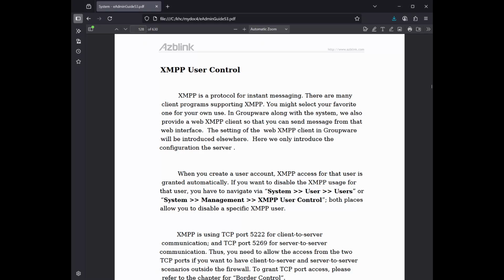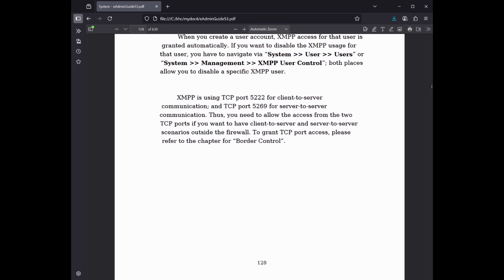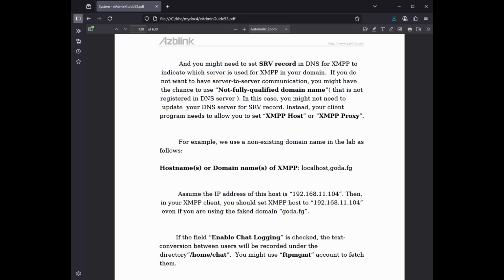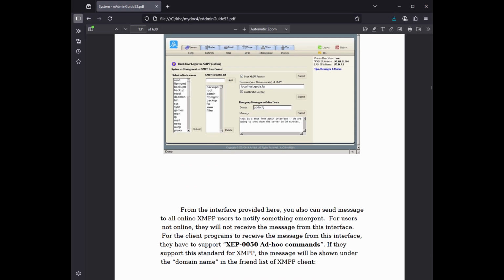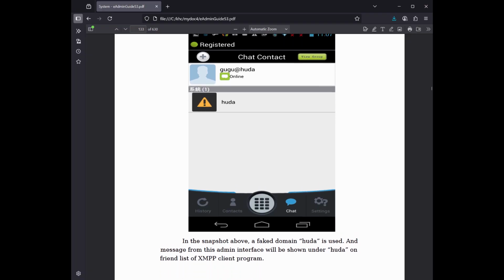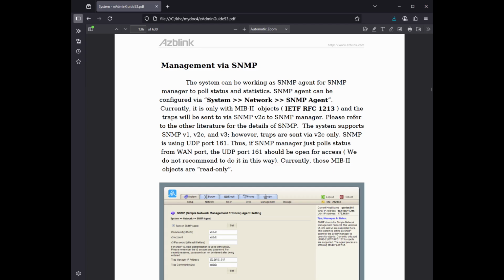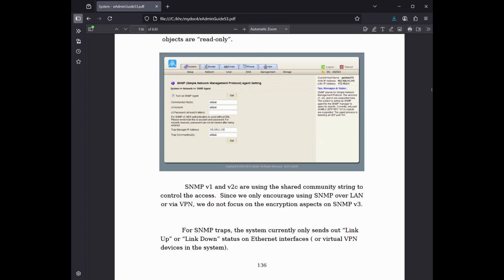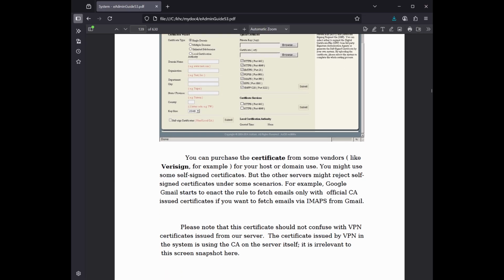07 en Azblink Admin Guide - XMPP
XMPP User Control
  XMPP Server to Server Policy
  Statistics for Ethernet Ports
  Management via SNMP
  SSL Certificate